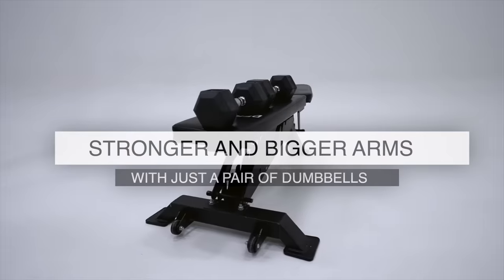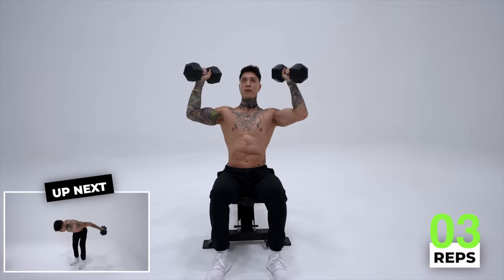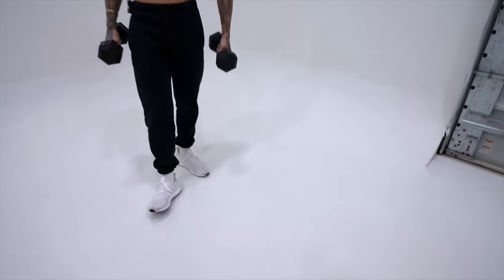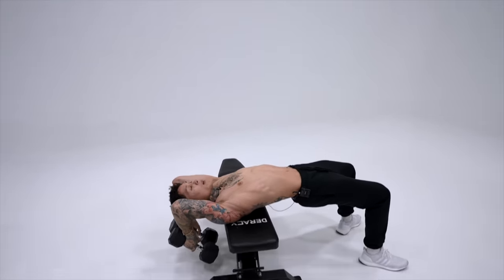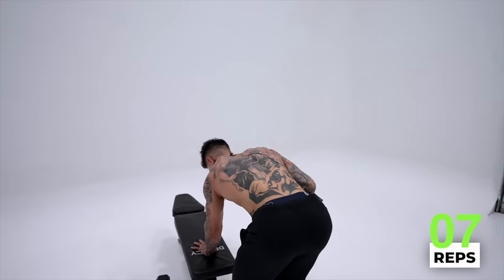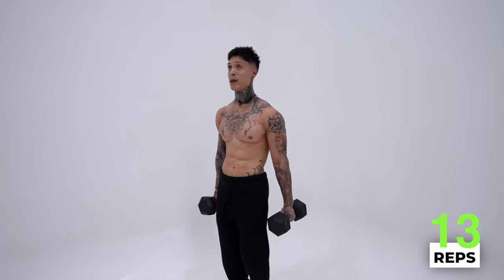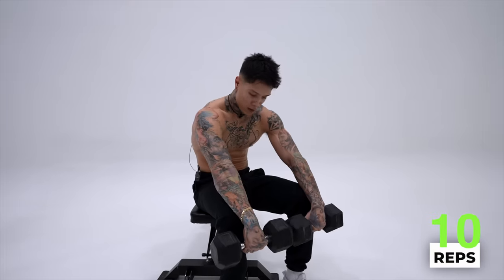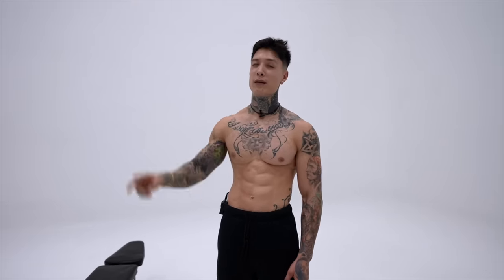Bigger Arms Workout Using Only Dumbbells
Join Chris Heria as he shows you a workout to get bigger arms using just a pair of dumbbells. Want bigger arms? Watch this video!